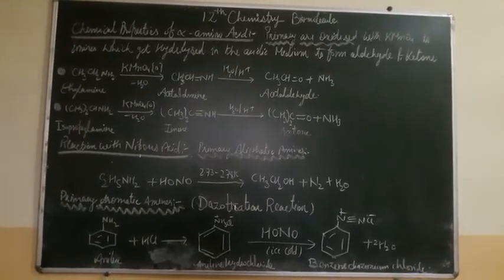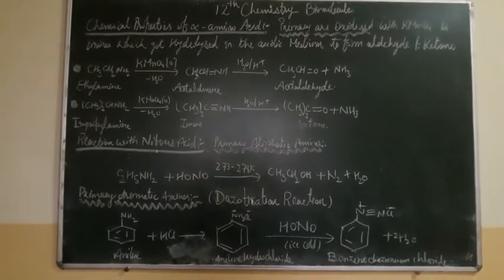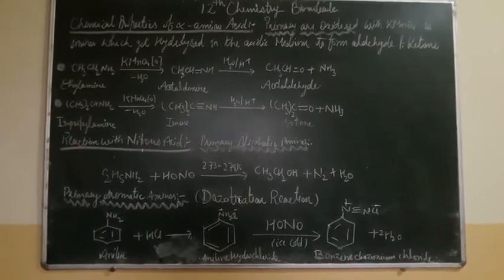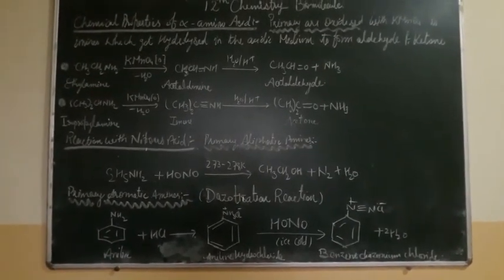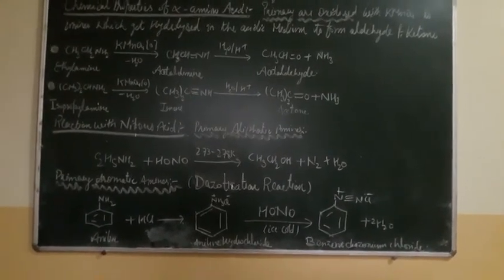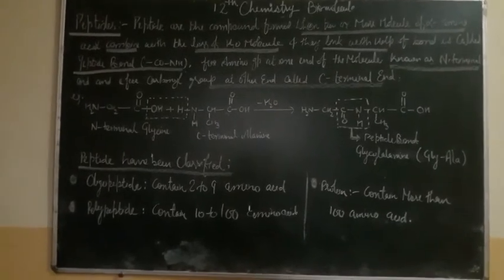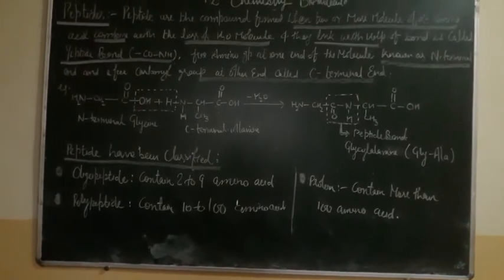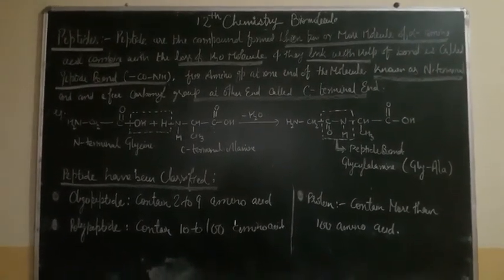12th chemistry( chemical reaction of alpha amino acid and peptides)